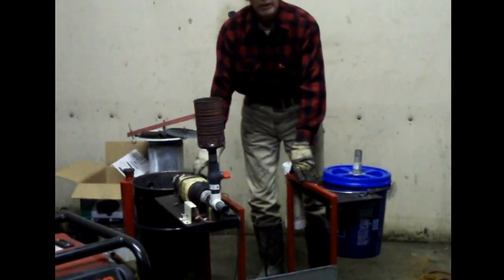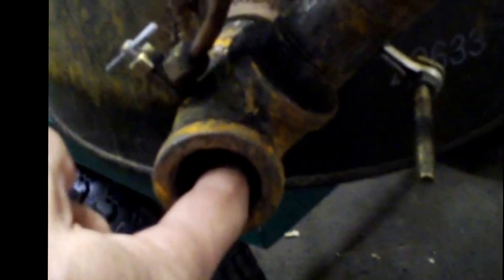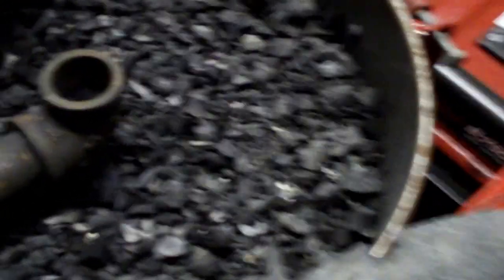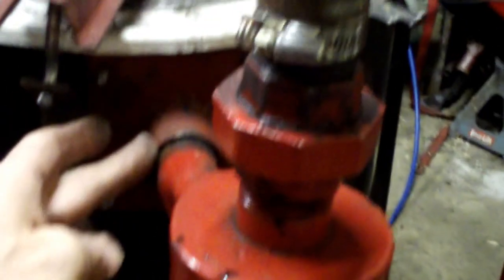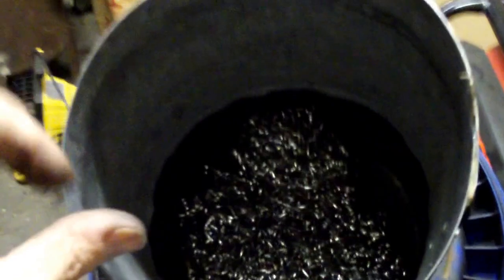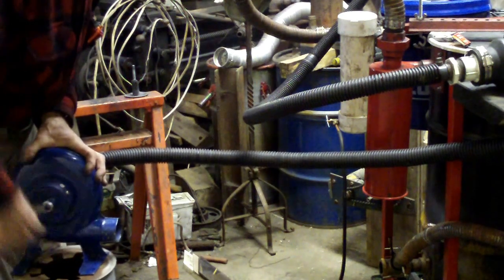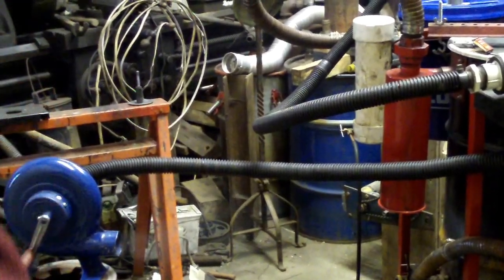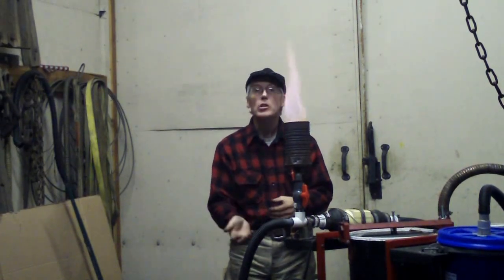Simple Fire 2015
Charcoal gasifier